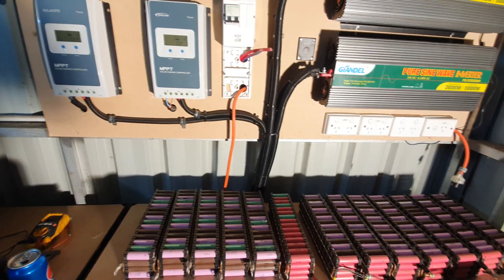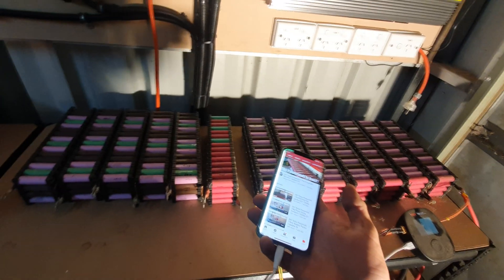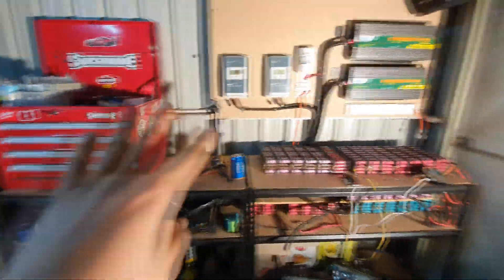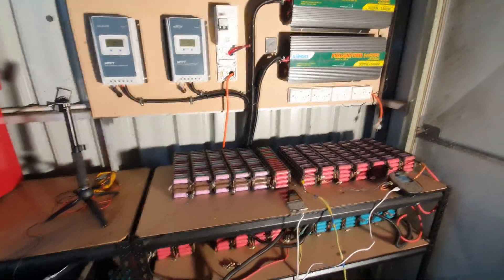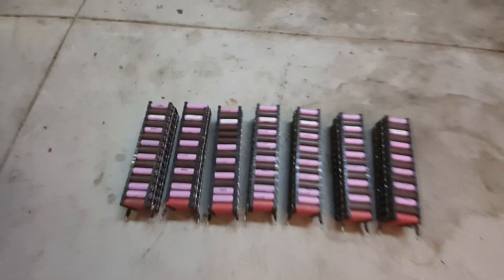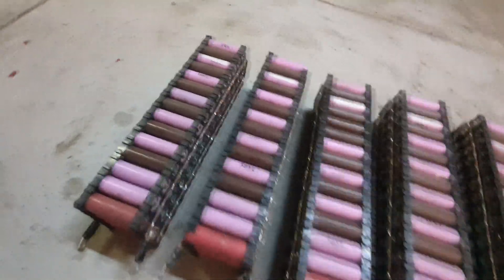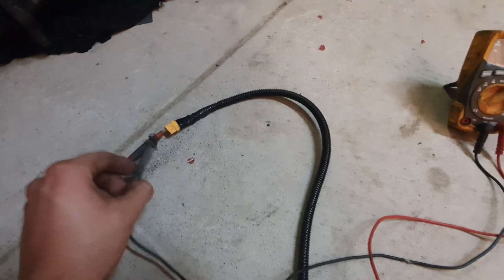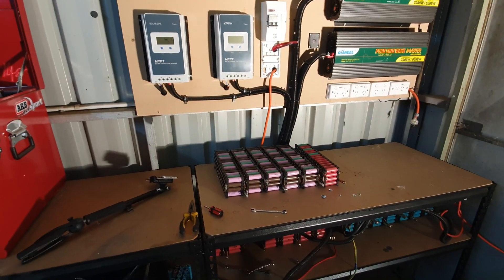DIY Tesla Powerwall | Testing Cell Balance After 1 Year | Update 39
Finally back guys with a new Tesla Powerwall video. Sorry for being inactive for the majority of last year. I am however going to try and improve my upload schedule for the future.